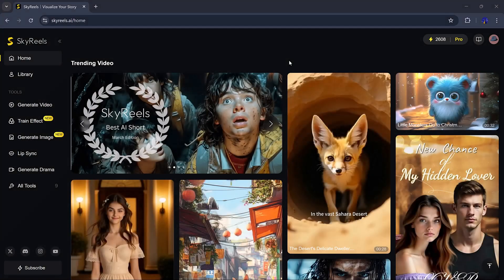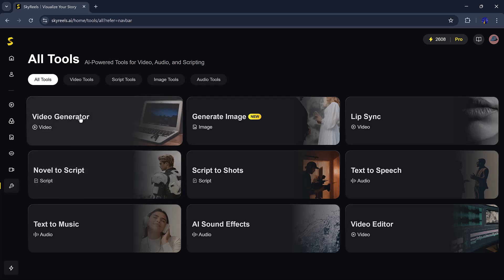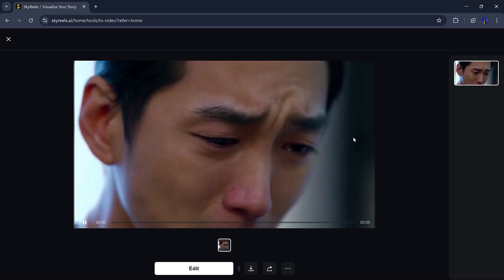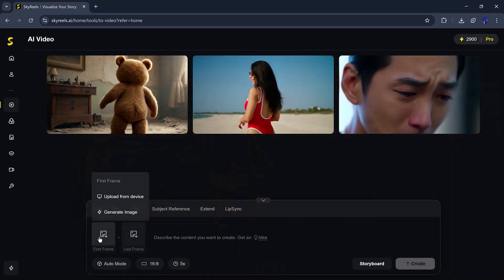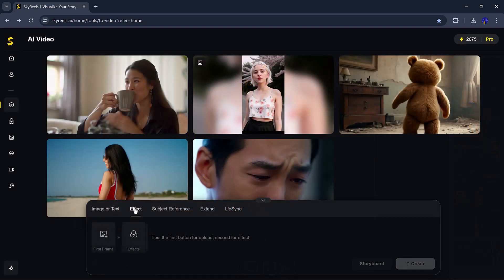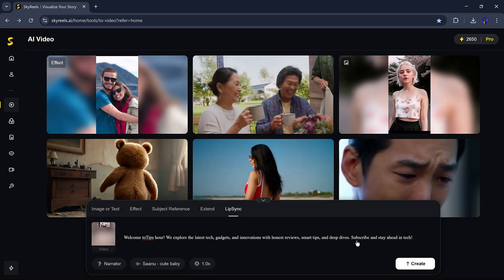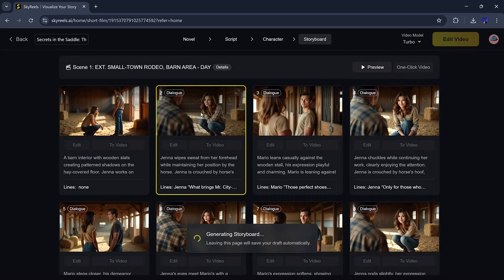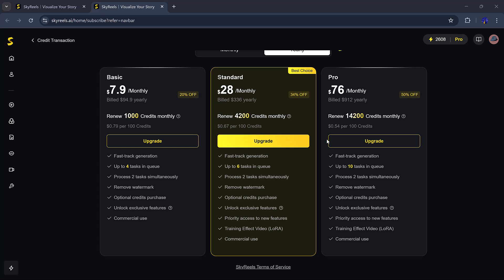I Made Crazy Cinematic Videos with Just Text! | SkyReels AI Walkthrough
Ever wondered if you could make movie-like videos just by typing a few words? 🎥✨ In this video, I test out SkyReels, an amazing AI tool that turns your ideas into action-packed, emotional, and even funny scenes — in seconds! From car chases to pirate storms to a cat flipping pancakes 🍳🐱 — SkyReels brings your imagination to life.